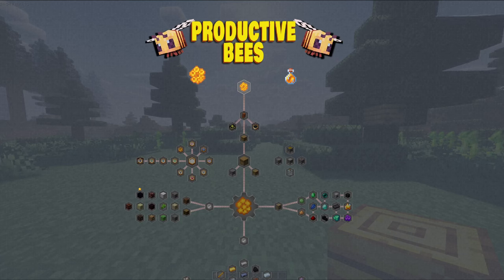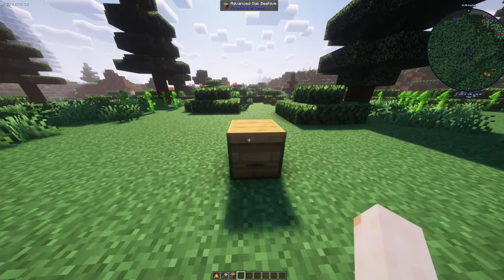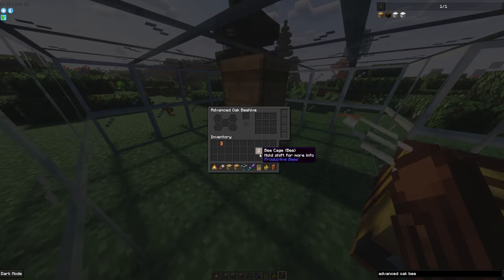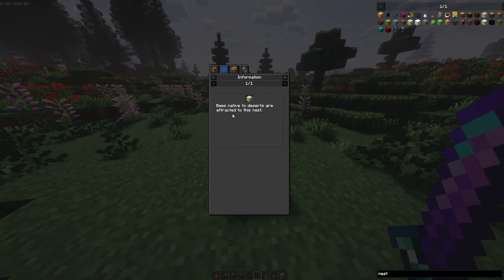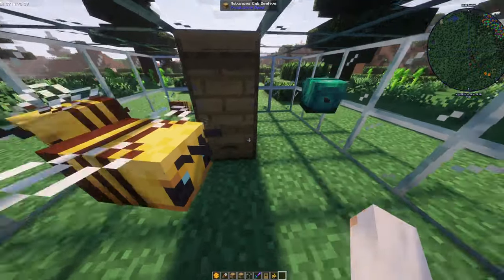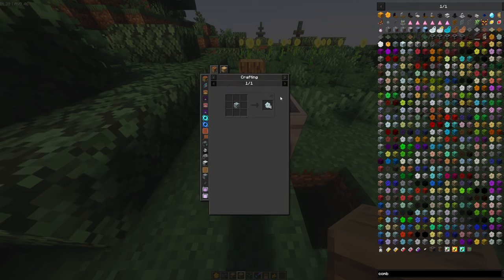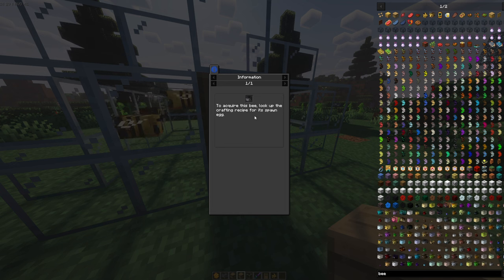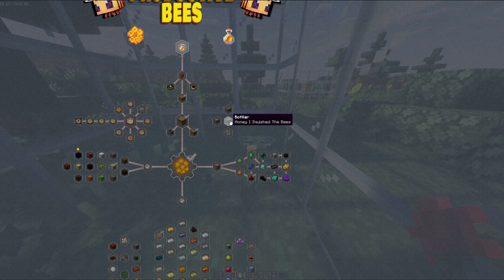Minecraft Productive Bees - Complete Beginners Guide (2024 UPDATE)